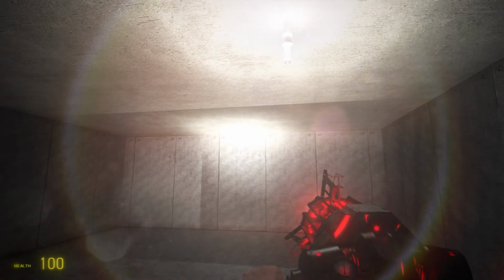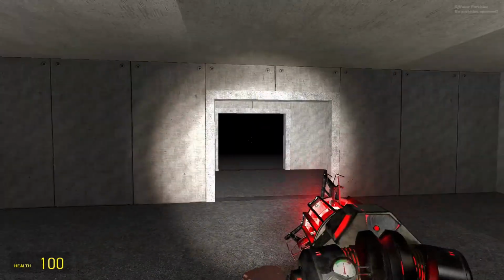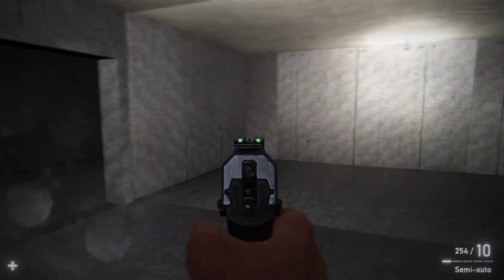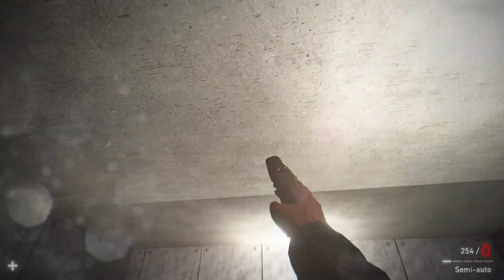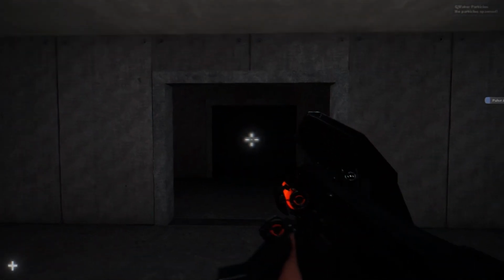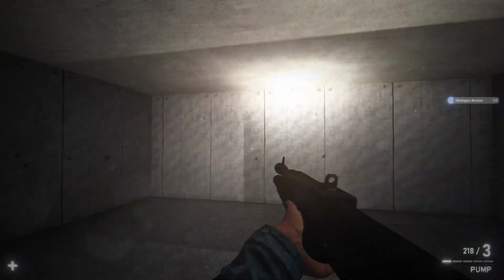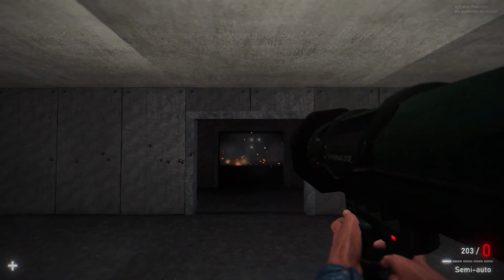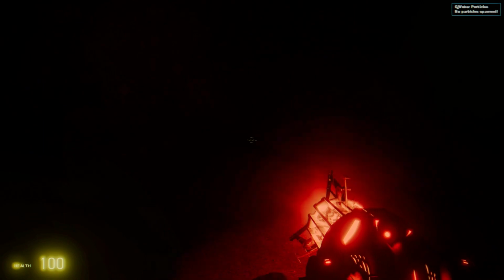Gmod realism test i think.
Should i do gmod realism videos??

Thats all folks!